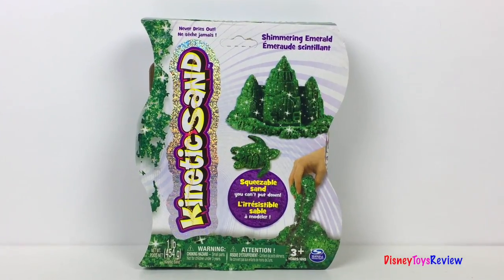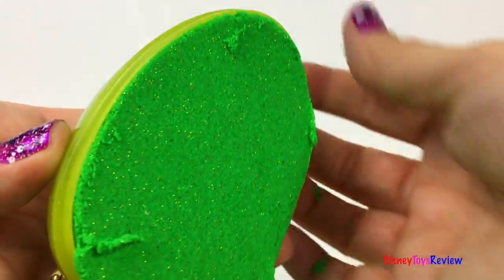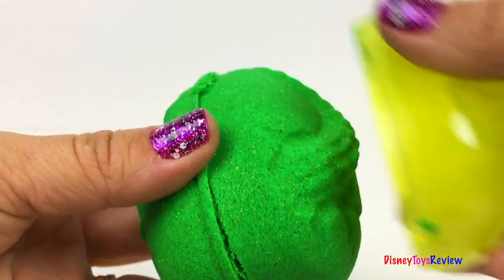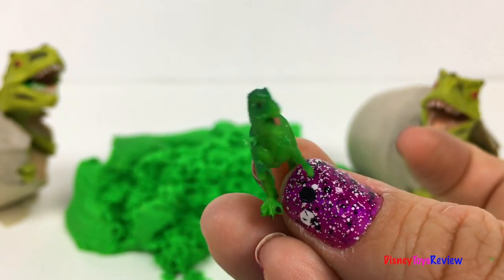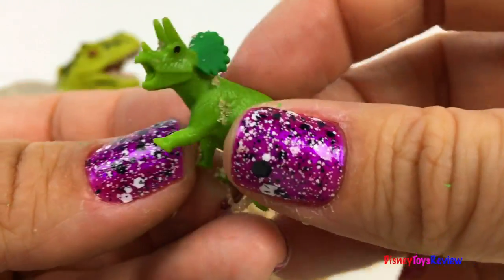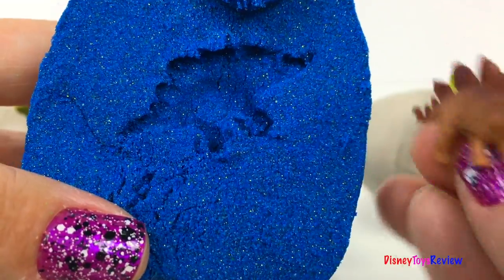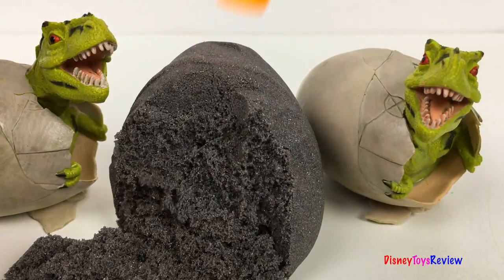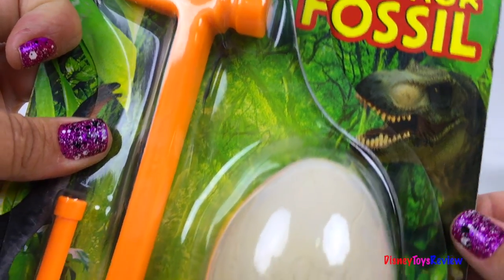KINETIC SAND DINOSAUR EGG SURPRISE WITH T-REX TRICERATOPS STEGASAURUS & DINO EGGS DIG IT OUT FOSSIL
DisneyToysReview the toy channel presents another toy video:
 Kinetic Sand Dinosaur Egg Surprise !

Today we are unboxing some new kinetic sand! This sparkly green is such a fun soft color! Watch as we use several different colors to make some kinetic sand surprise eggs using the Matchbox surprise dinosaur eggs as a mold! We hide some dinosaurs in each one!

Join us as we hammer and saw the kinetic sand apart to reveal all sorts of prehistoric creatures! We have several dinosaurs: T-Rex, Tyrannosaurus Rex, Stegasaurus, Triceratops and Brontosaurus. We not only reveal the small dinosaur from inside the egg, we also compare them with some large prehistoric creatures we have from Jurassic World and Animal Planet!

We top it off with a dig it out dinosaur fossil! What dinosaur is inside? We get to hammer, chisel and saw our way through the plaster egg revealing the fossil inside!

A T-rex or Tyrannosaurus meaning tyrant lizard is theropod dinosaur. The species is one of the most well-represented of the large theropods. Tyrannosaurus lived throughout what is now western North America. Tyrannosaurus was a bipedal carnivore with a massive skull balanced by a long, heavy tail. Relative to its large and powerful hind limbs, Tyrannosaurus fore limbs were short but unusually powerful for their size and had two clawed digits.  It is still among the largest known land predators and is estimated to have exerted the largest bite force among all terrestrial animals. More than 50 specimens of Tyrannosaurus rex have been identified, some of which are nearly complete skeletons. Thank you for the support!